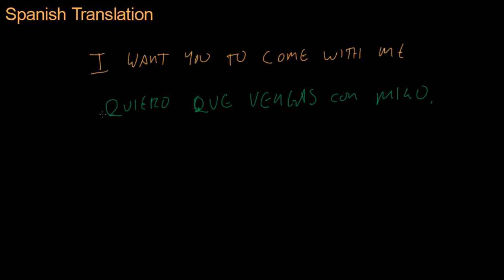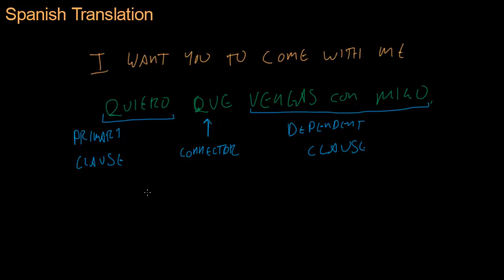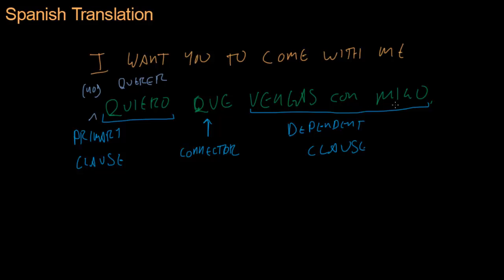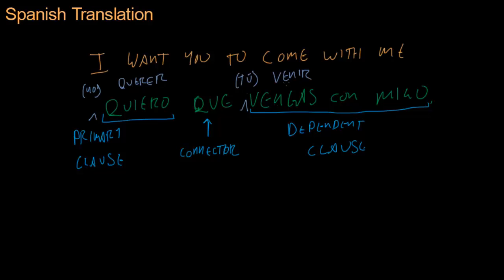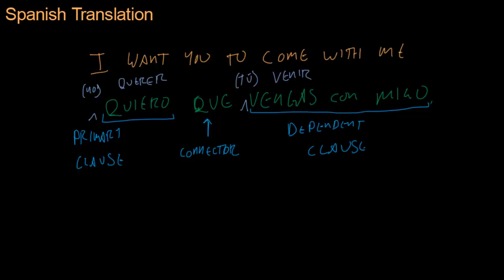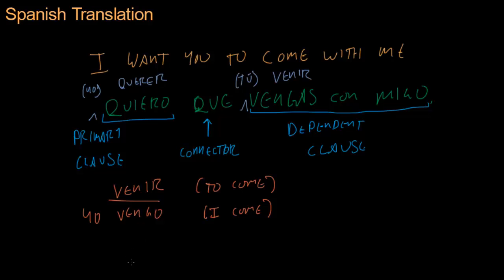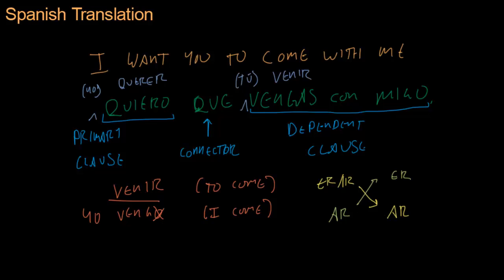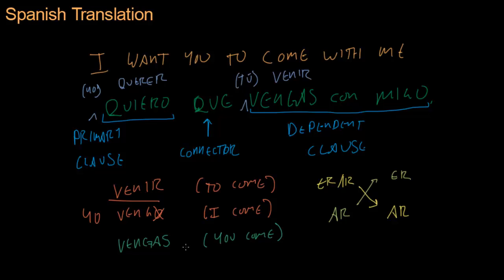Spanish for Game Developers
Learning how to translate your video game into Spanish using the subjunctive mood.